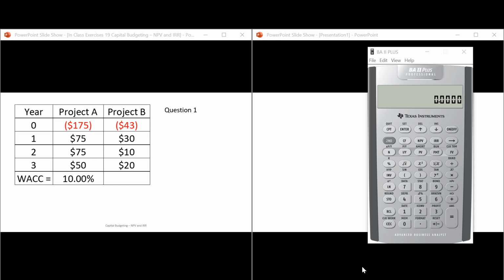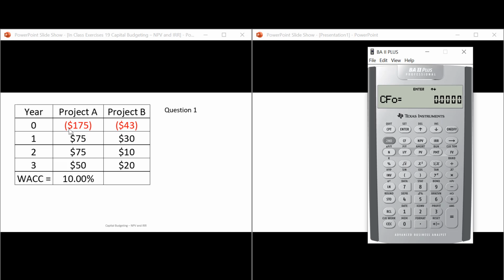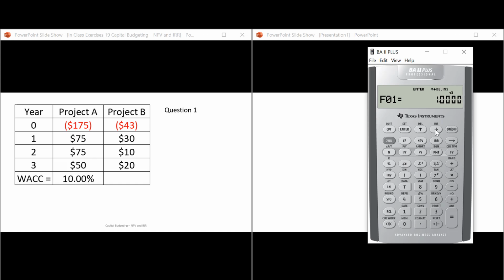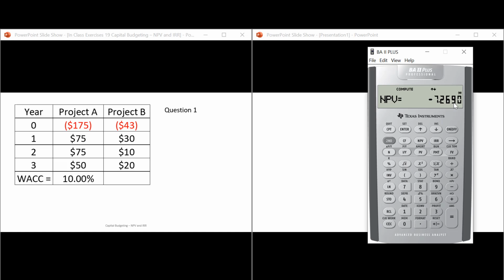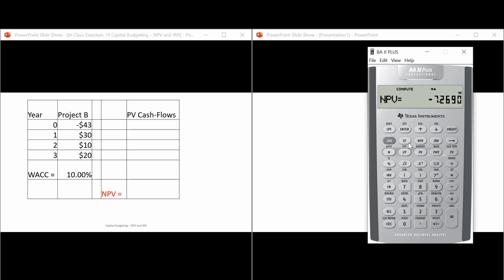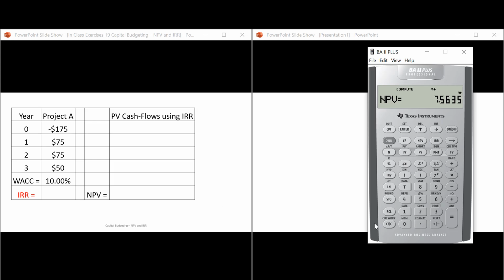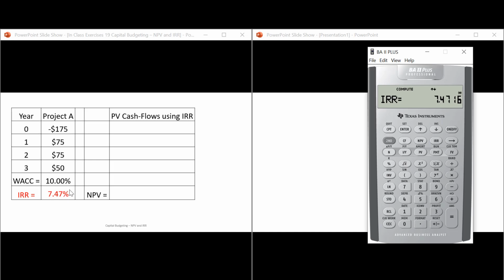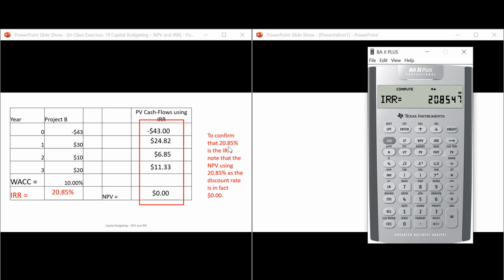NPV and IRR with the TI BAII